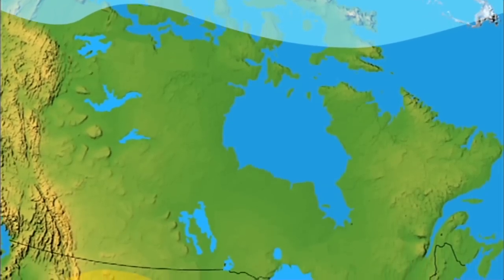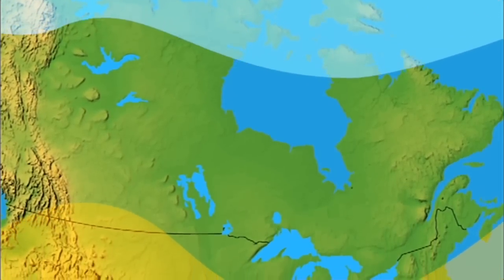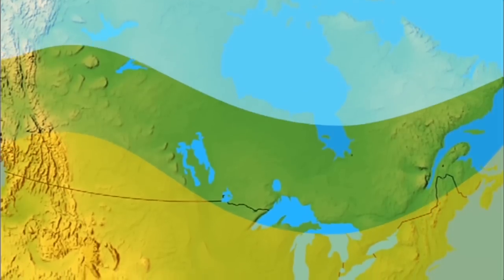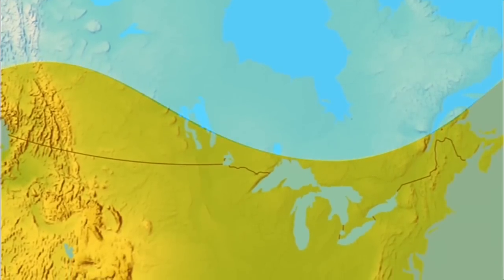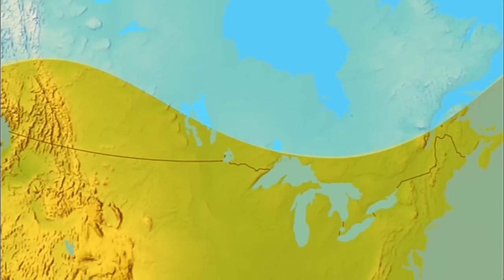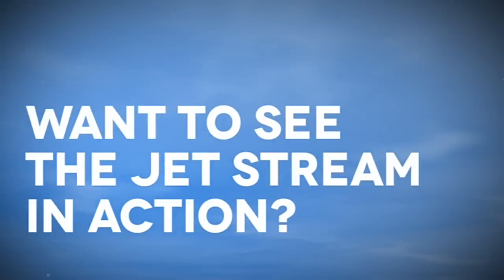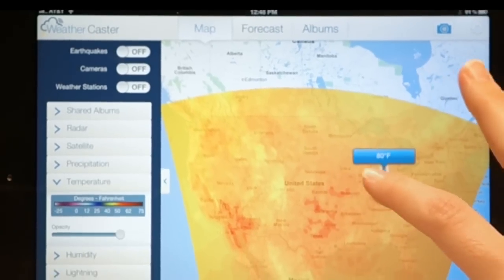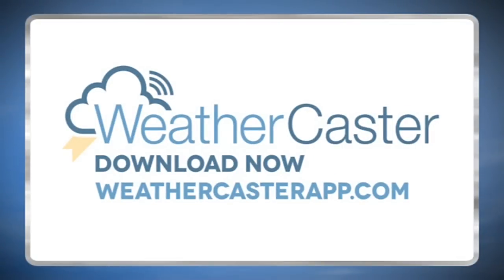What is a Jetstream?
What is a jetstream? A lot of people hear "the jetstream" and are left cold. We at WeatherCaster are here to educate you on the jetstream and what it really means. Soon you'll find yourself answering those that ask, "What is a jetstream". or follow us on

or